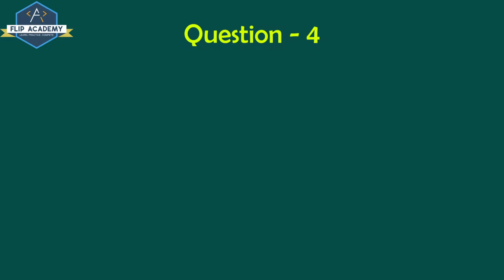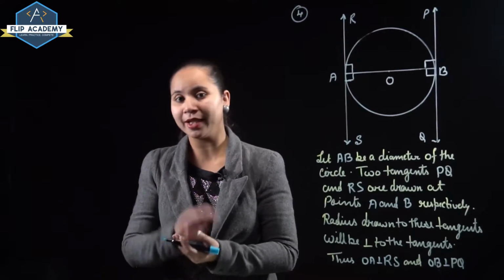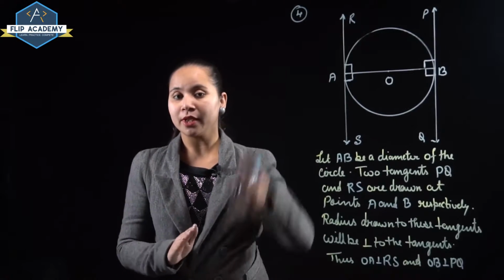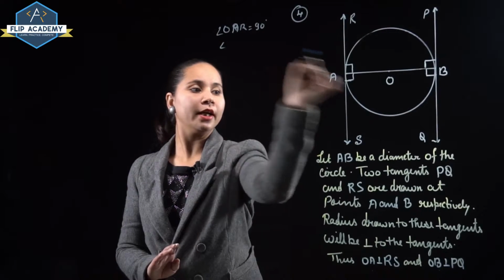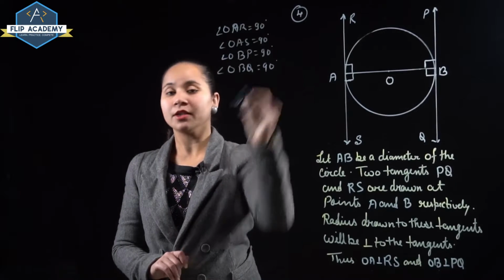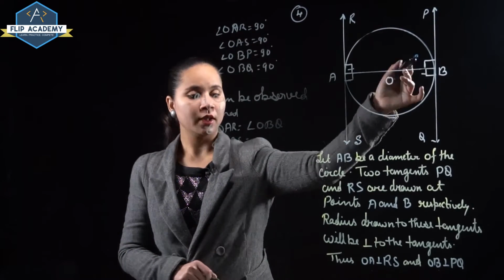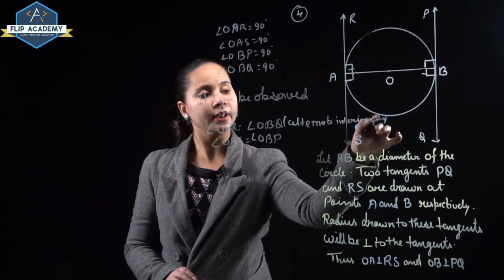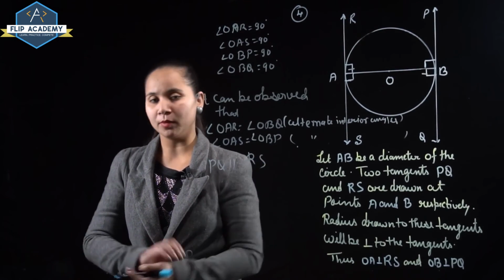Circles Ex 10 2 Q 4,NCERT, Solutions CBSE Class 10th Maths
Circles - Solution for Class 10th mathematics, NCERT
In this video lecture I taught you Chapter 10 Circles Introduction and Exercise 10.2 Q 4  class 10 maths CBSE Board.